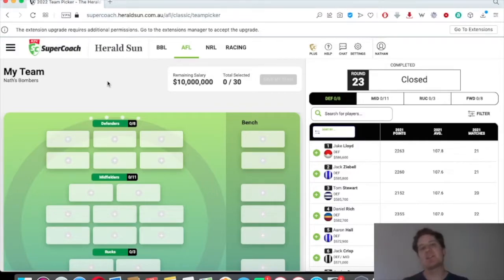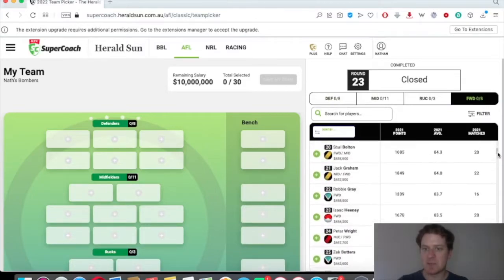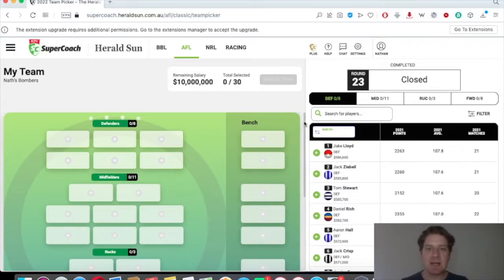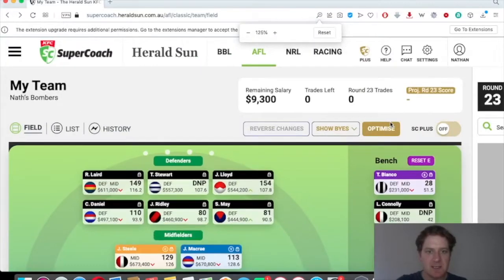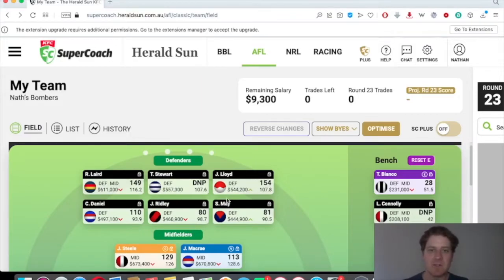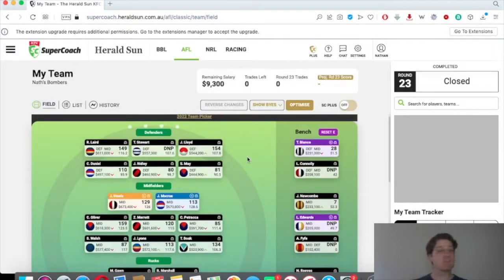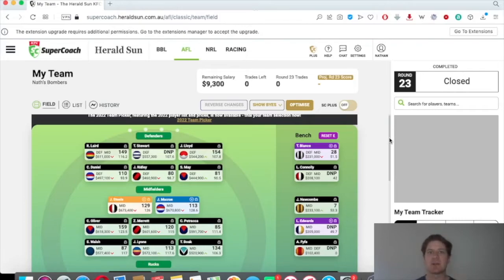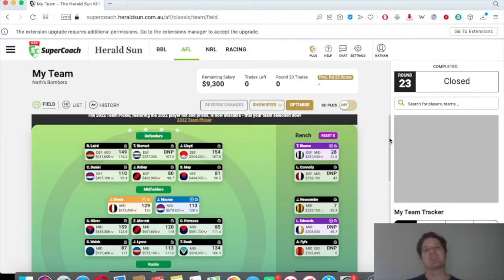AFL Supercoach 2022 - Beginner Series - Part 1 Gameplay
Basic Gameplay and Rules for Beginners!